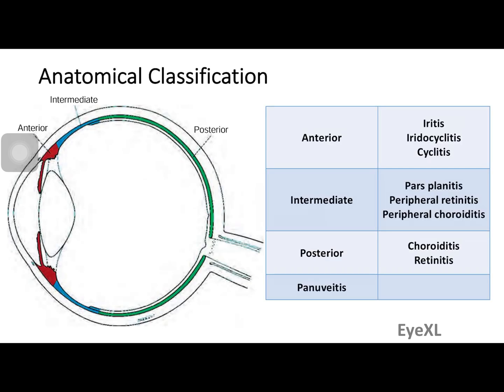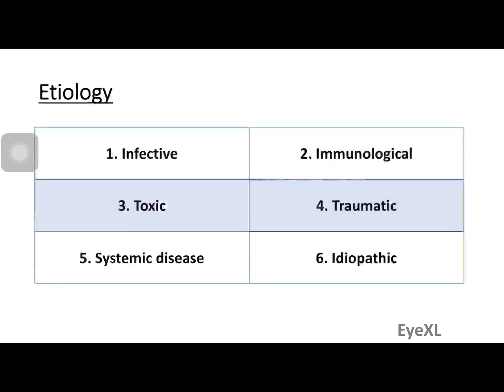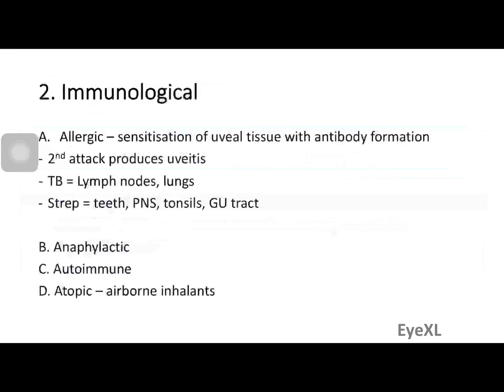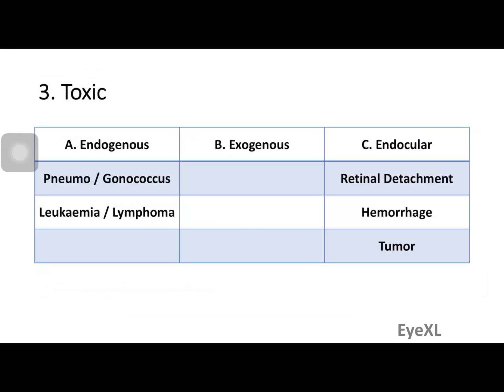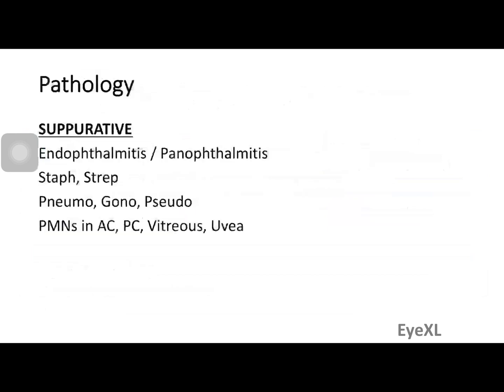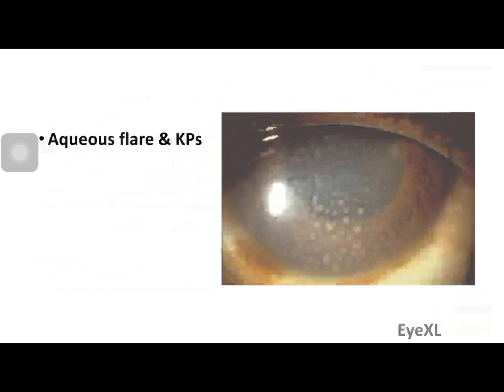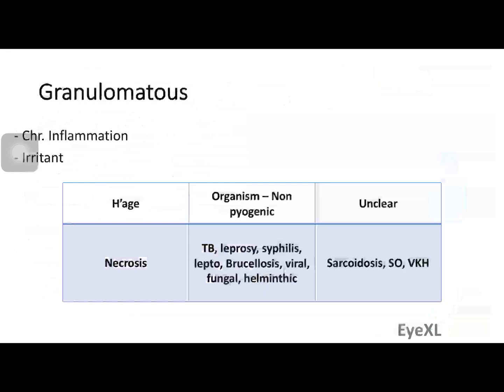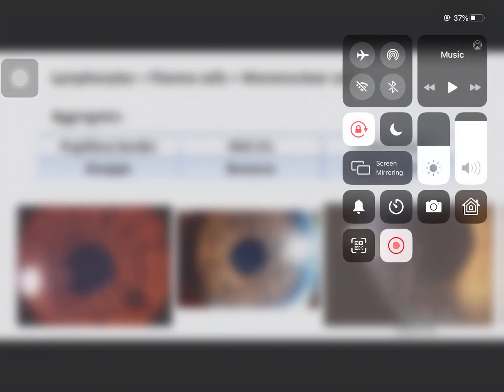Acute Anterior Uveitis - Etiology & Pathology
**"Clarification :
Iris nodules are seen in both, Non-granulomatous as well as Granulomatous Uveitis

Koeppe's Nodules are seen in both, whereas Busacca's are more specific for Granulomatous Uveitis